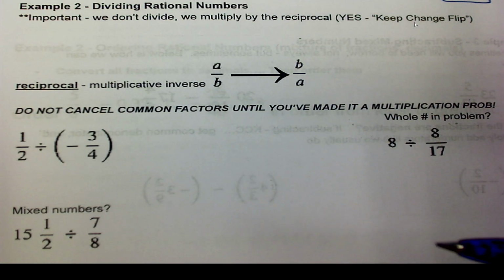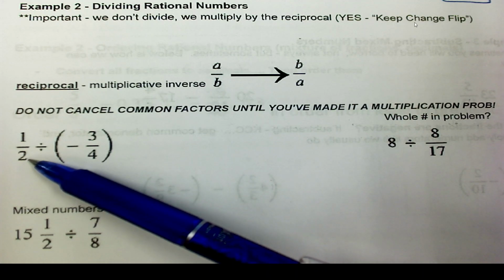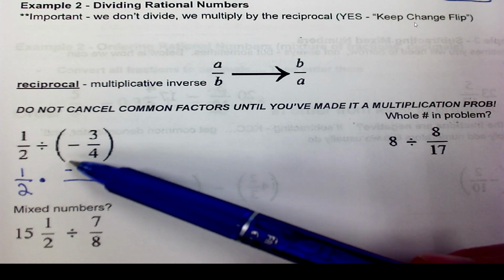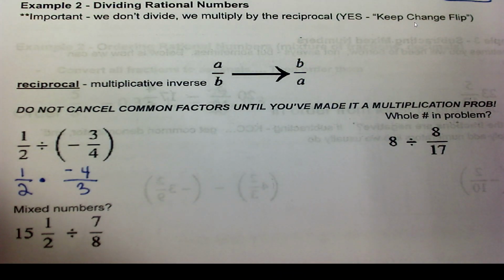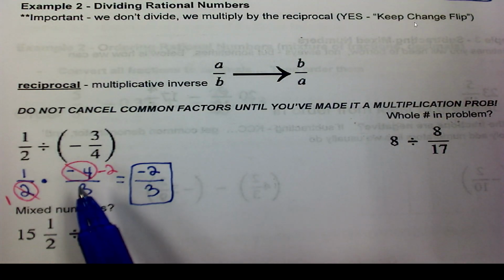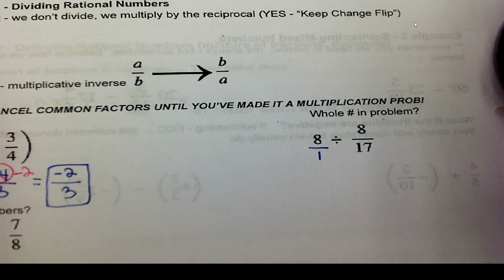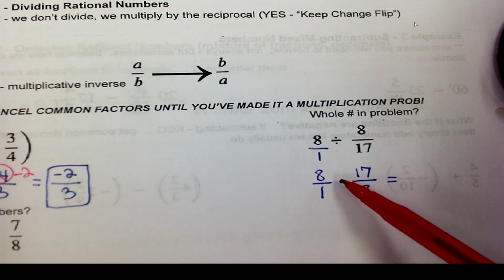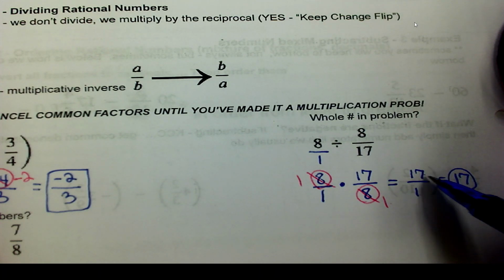2-5: Dividing Fractions (and what to do if there is a whole number)